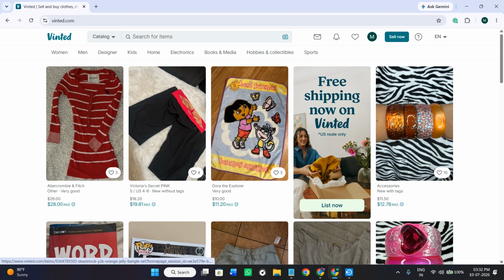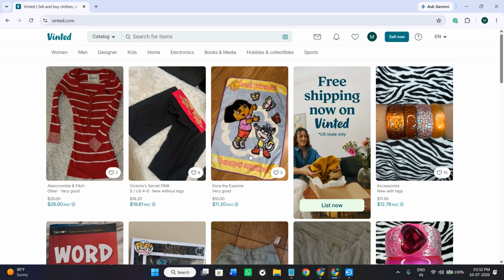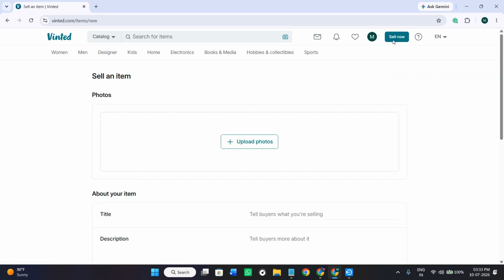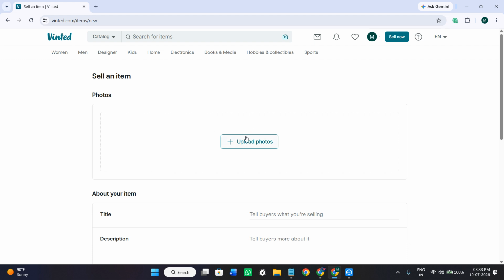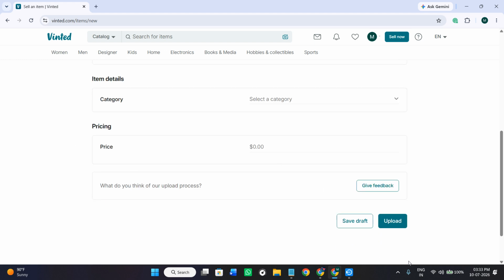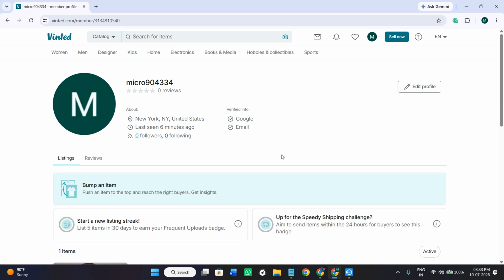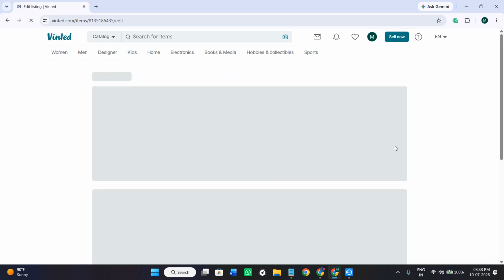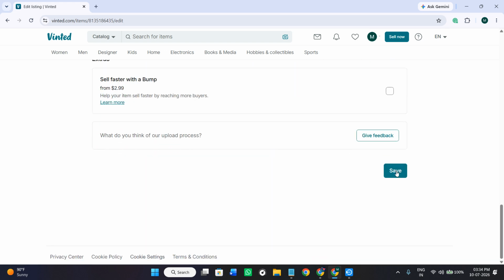How To Add Photos To A Vinted Listing 2026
Welcome to the Fixed Formulas YouTube channel! In this tutorial video, I will show you How To Add Photos To A Vinted Listing 2026